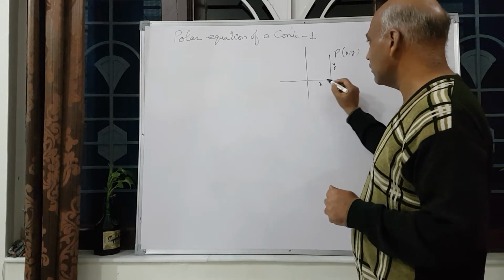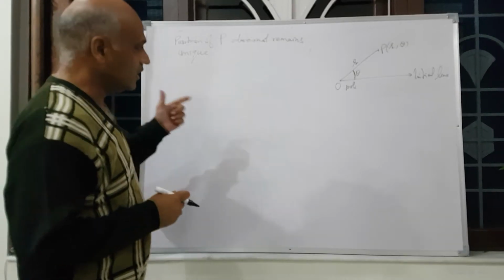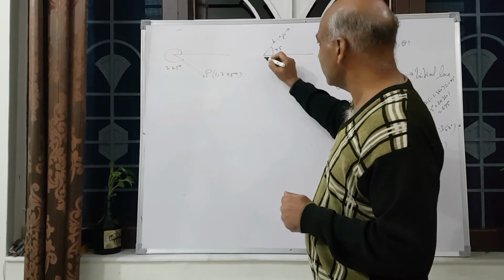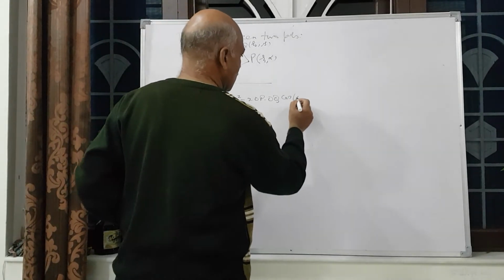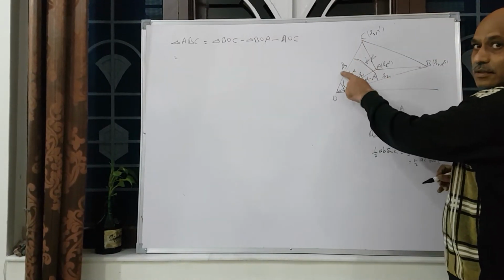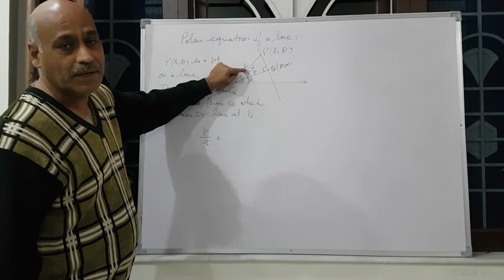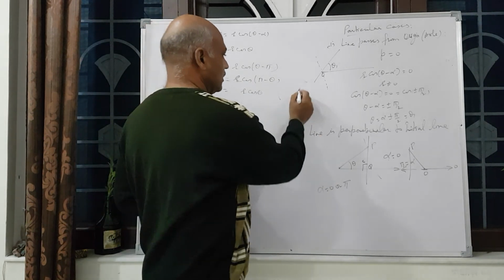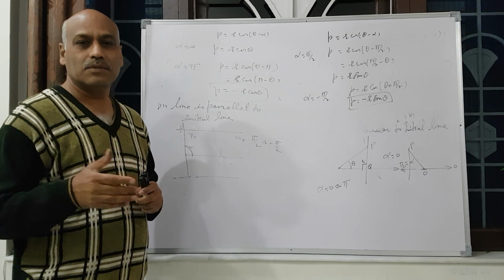I yr geometry - polar equation of a conic - 1